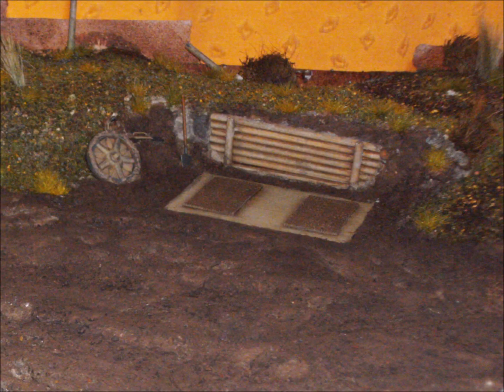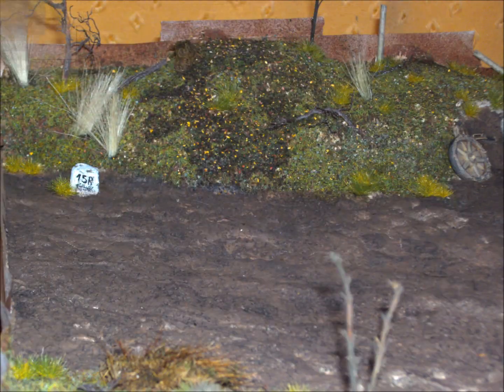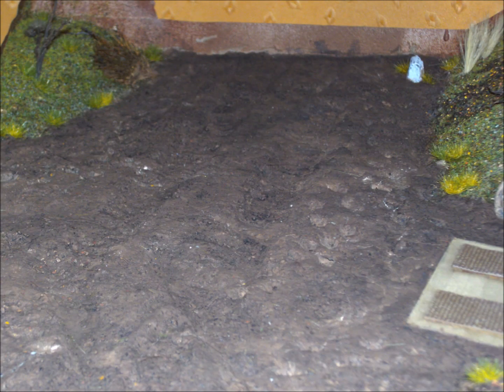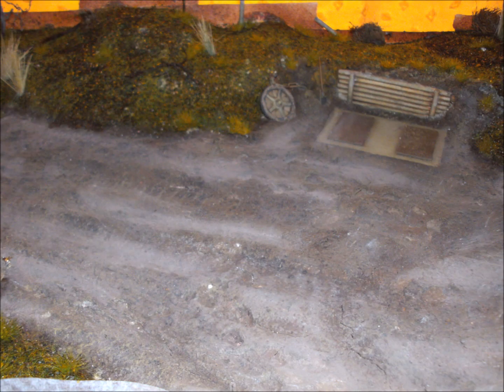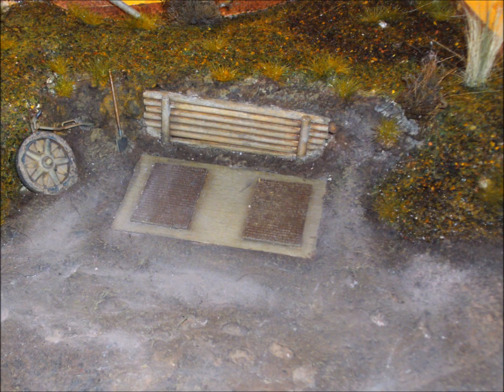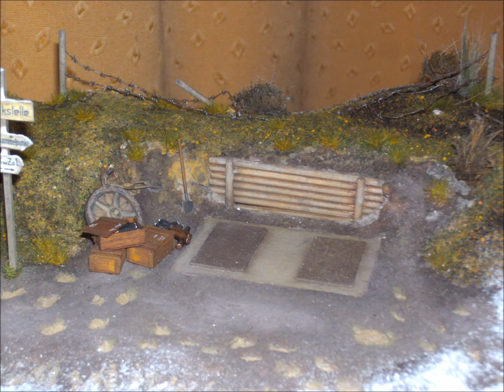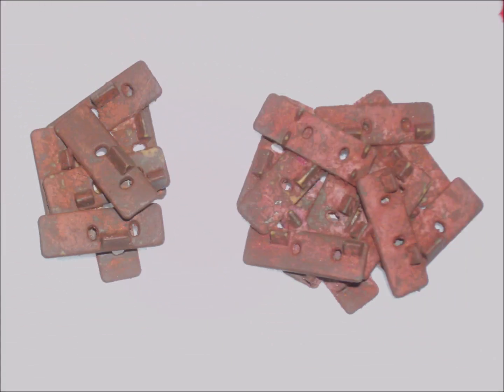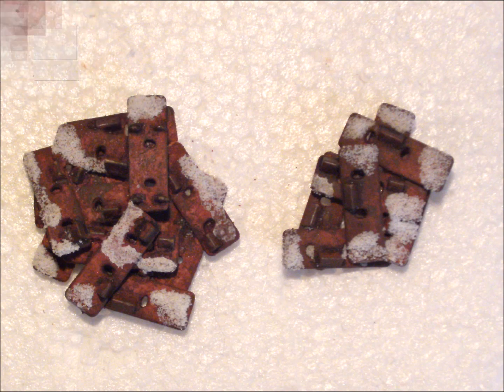Diorama "First Snow - Last Stand, East-Prussia, Late 1944", Build, FINAL REVEAL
ALL LINKS AT THE END OF THE DESCRIPTION!

Hi, guys! Here it is at last: my first winter/snow diorama since I started into this hobby 40 years ago! I was really afraid to mess it up completely by adding the "snow", but now I like it very much and I'm happy with this first attempt. Light snow that has fallen on wet soil and is melting and mixing with the mud. Everybody knows this kind of weather and nobody likes it! I hope I got it right somehow! And I hope you enjoy it!

Kits: REVELL RSO/03 mit Pak 40, No. 03067,
         CMK VW Typ 87, upgraded kit, No. 35019,
         TAMIYA Field Briefing, No. 35212,
         DRAGON German Self-Propelled Gun Crew, No. 6530,

         various accessories from TAMIYA and PLUS MODEL
         some sratch built stuff